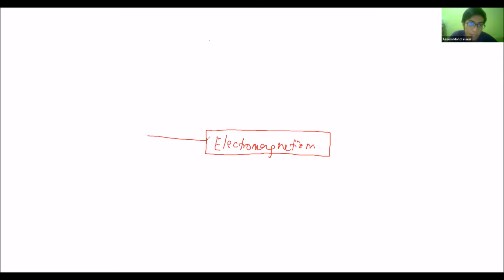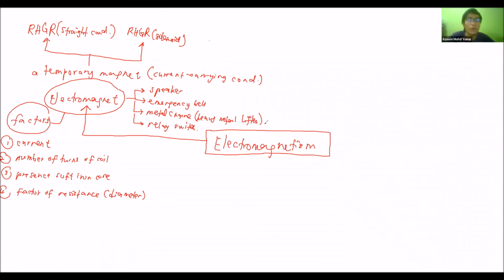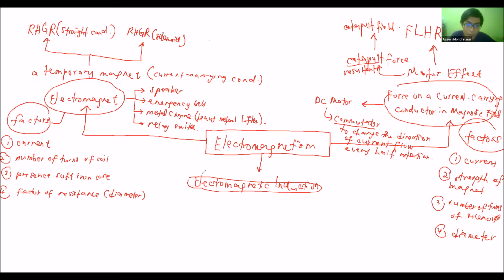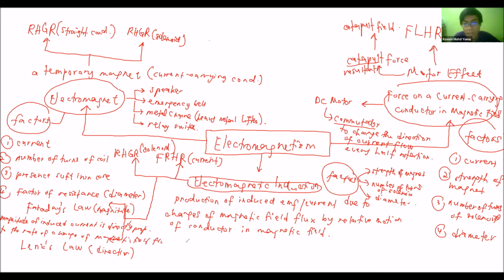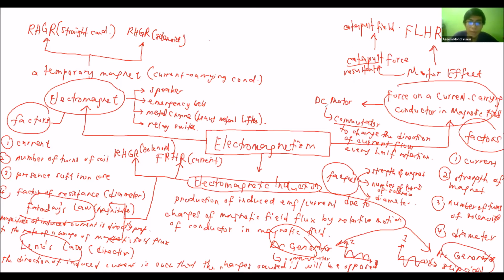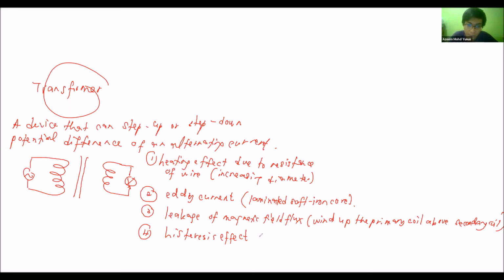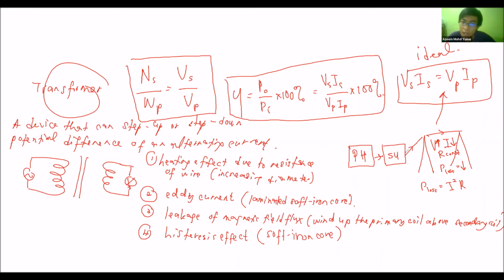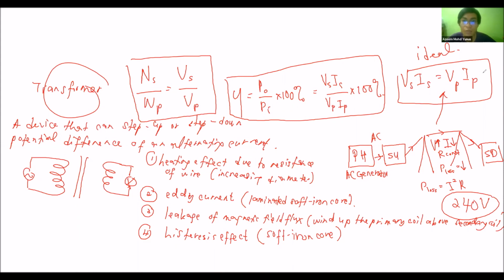Physics KBSM Form 5 Revision: Summary of Electromagnetism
Physics Form 5 Chapter 3 Electromagnetism